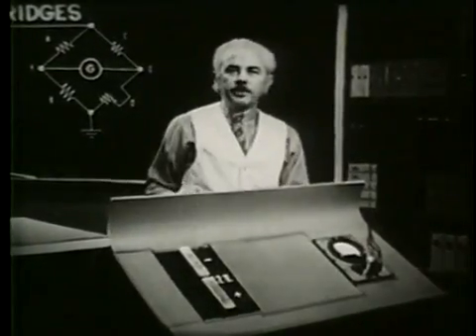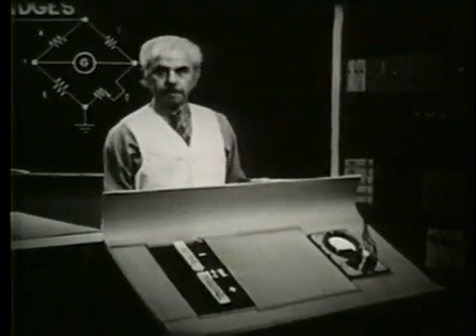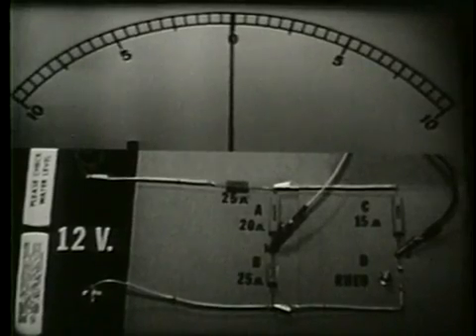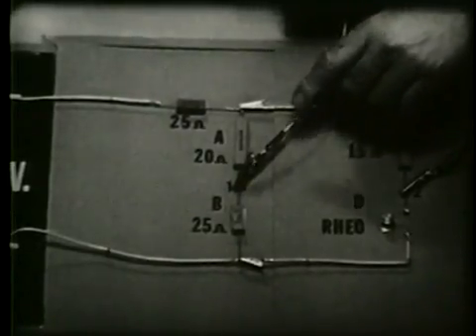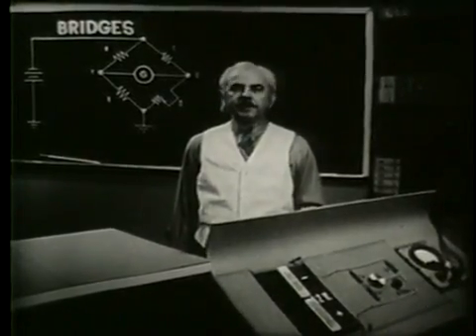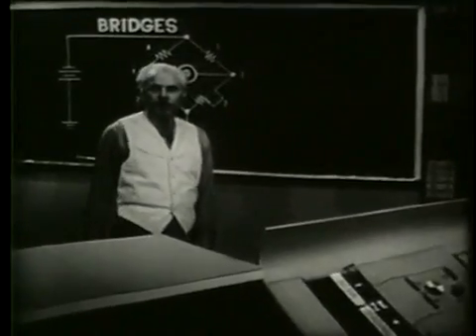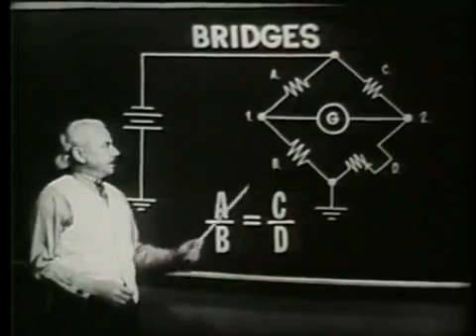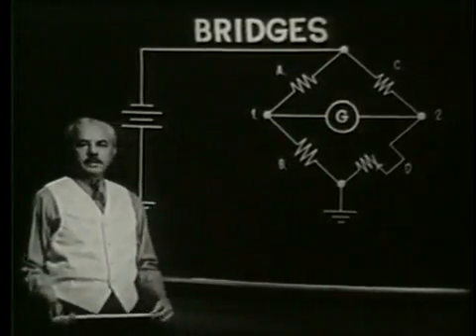ELECTRICITY - PARALLEL RESISTIVE CIRCUITS - BRIDGES